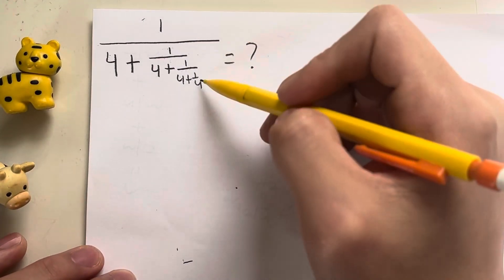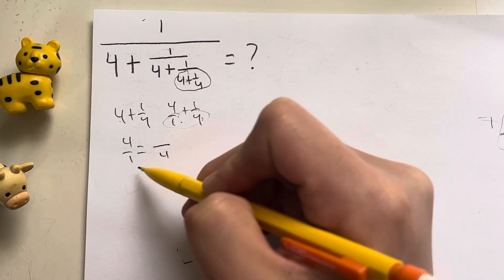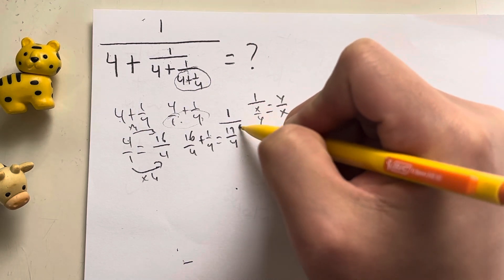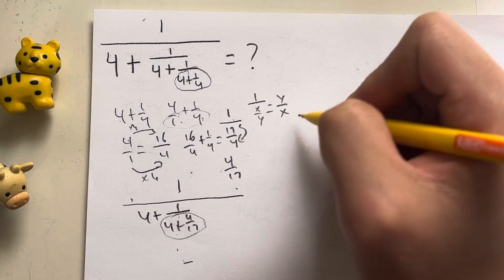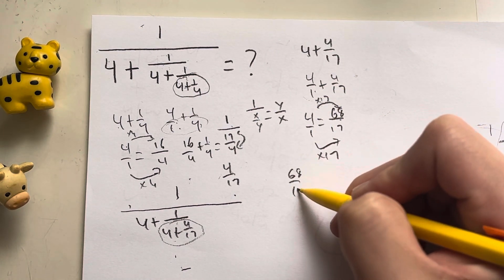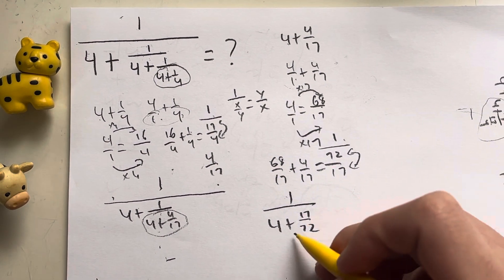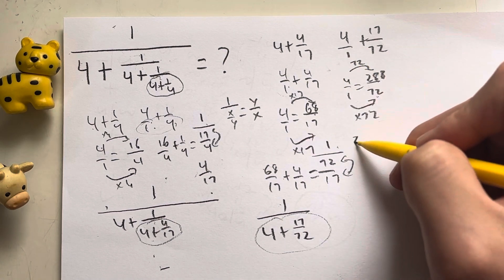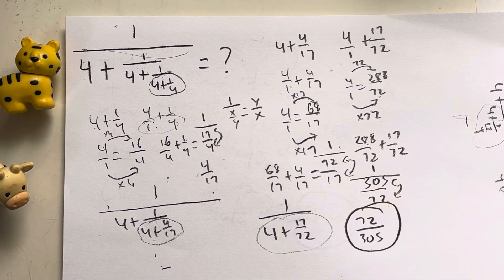YOU NEED AN IQ OF 199 TO SOLVE THIS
work from bottom to top